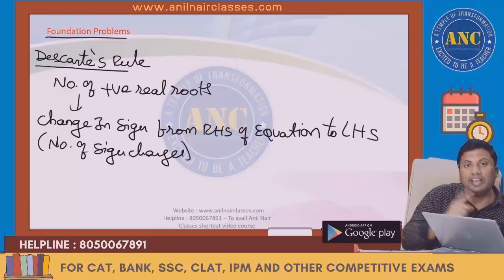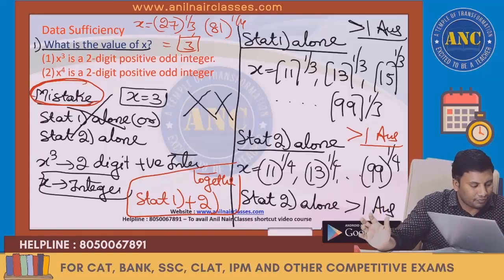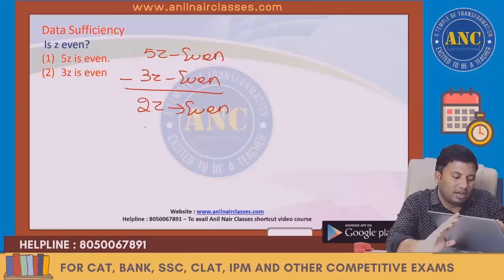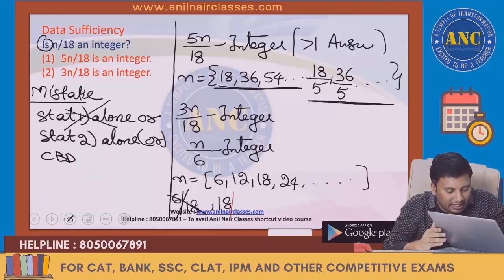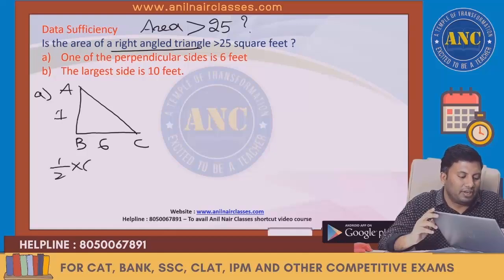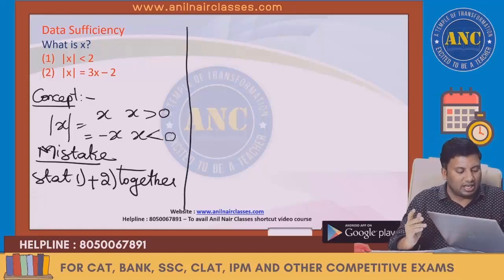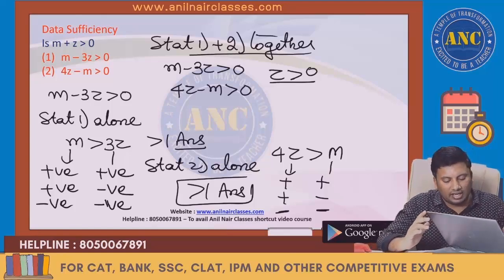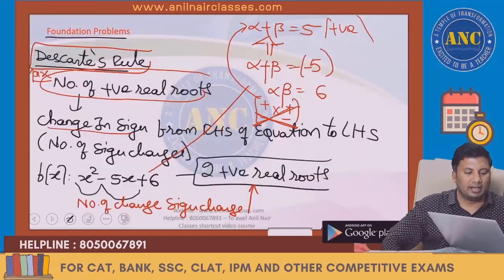CAT Workshop-6 | Data Sufficiency Tricky Problems | Anil Nair Concepts& Shortcuts | AnilNair Classes